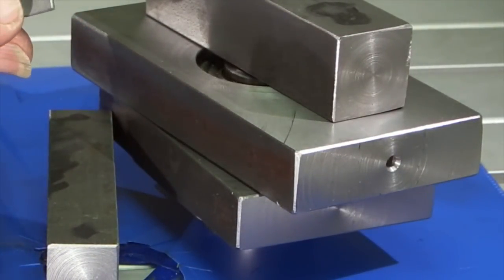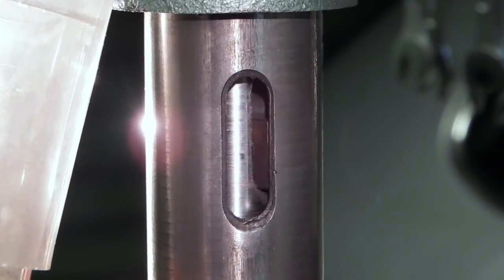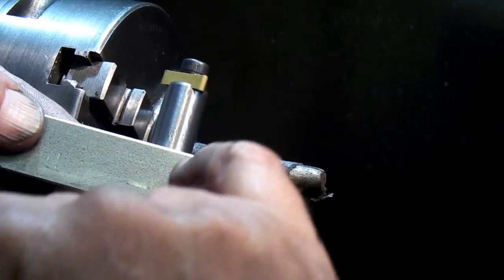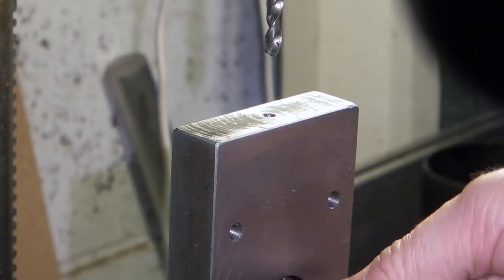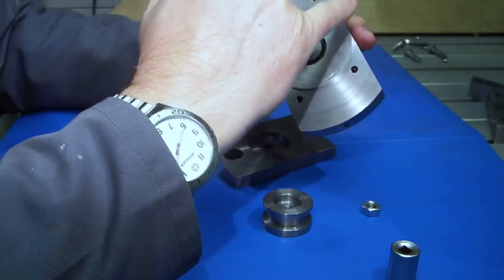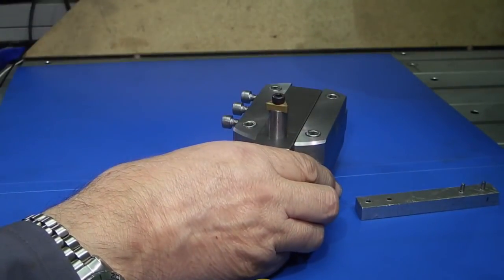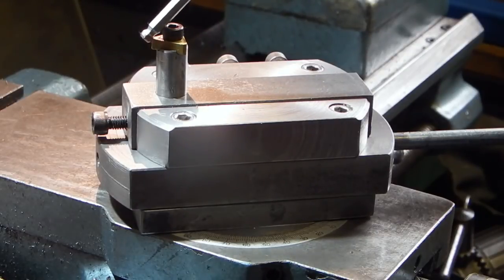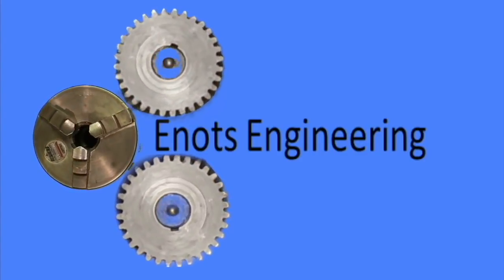Radius cutter (Ball Cutter) for the lathe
Making the radius cutter parts and assembly.
First test cutting a pair of steel spherical washers.
Plus some more top tips. You may also like to see Changes to ball cutter and Off set insert holder for ball cutter